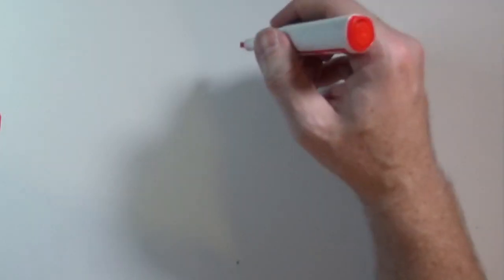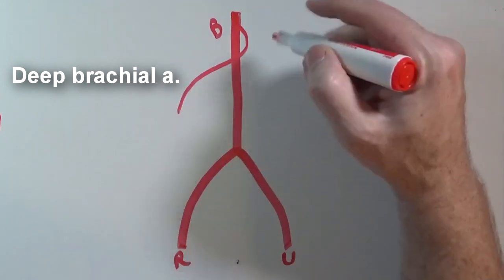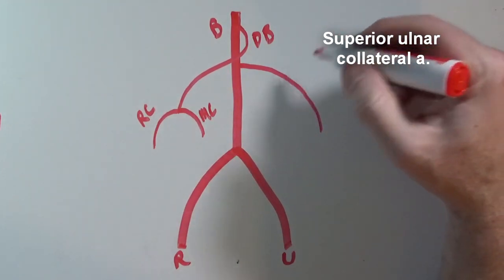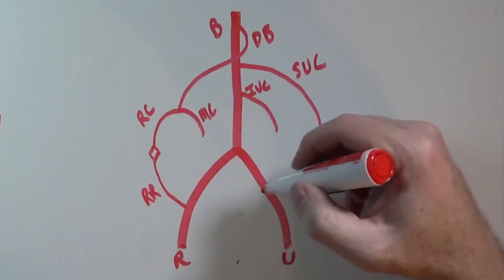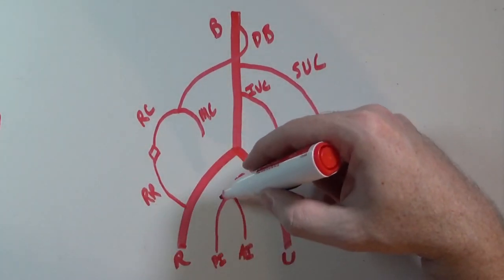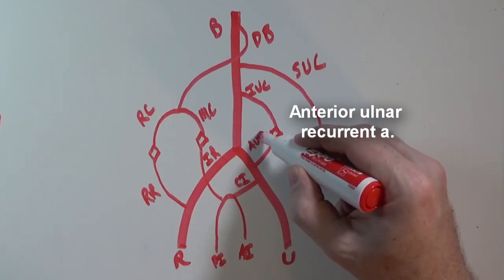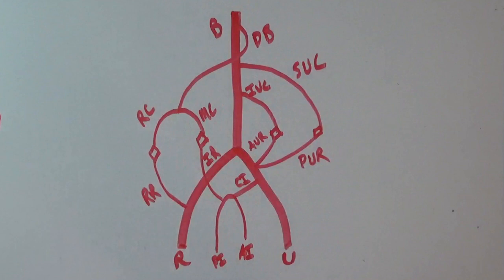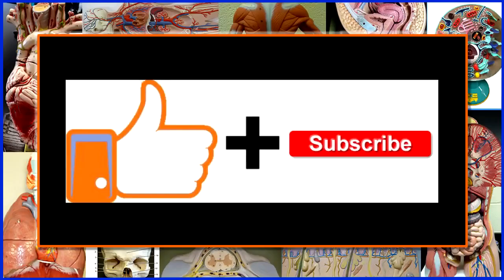Arteries of the Elbow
Quick video of the arteries that branch off the brachial, radial, and ulnar arteries.  Anastomoses are also discussed.  Enjoy! :)

Music for transitions from “Hit the Dance Floor” by D SMILEZ through a CC0 1.0 Universal (CC0 1.0) Public Domain Dedication.   To listen and support the artist